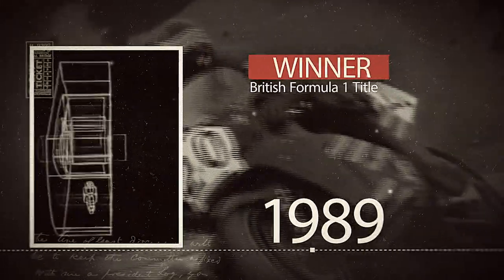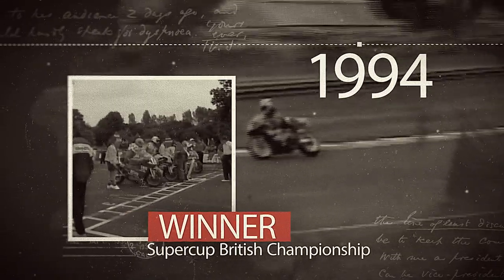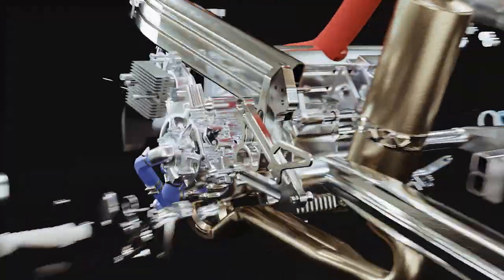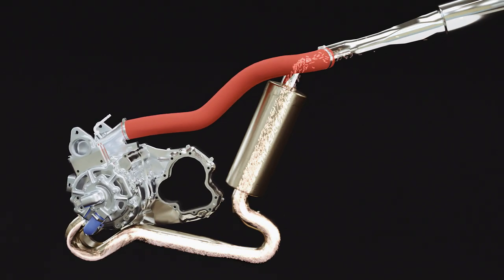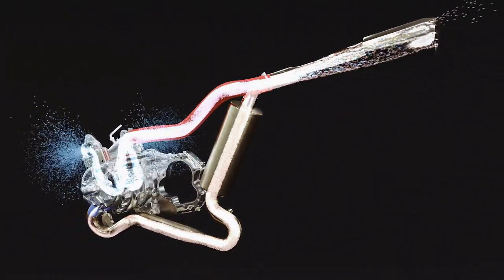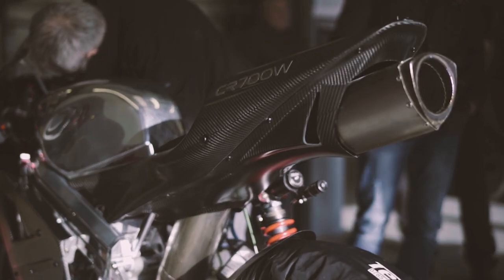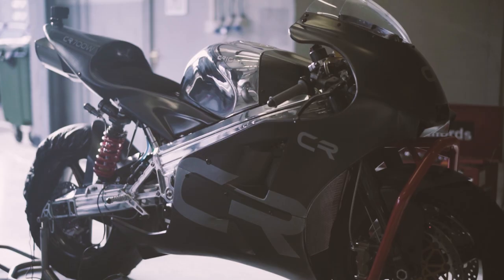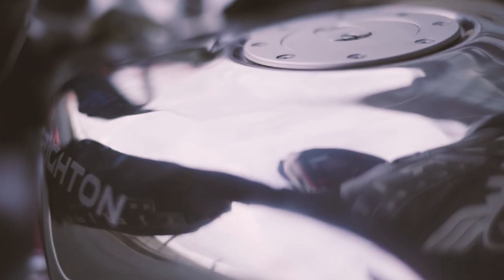THE CRIGHTON CR700W / THE HIGHEST POWER TO WEIGHT RATIO SUPERBIKE IN THE WORLD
THE ULTIMATE TRACK BIKE‍
Designed and made by the creator of the world's most successful rotary-powered race bikes - Brian Crighton. The CR700W encapsulates all Brian’s vision, knowledge and technical successes attained over his 40-year career in developing, tuning and racing rotary-powered bikes.

Each CR700W will be hand-built by Brian Crighton at state-of-the-art Rotron Power aero-engine facility in Wiltshire, UK.